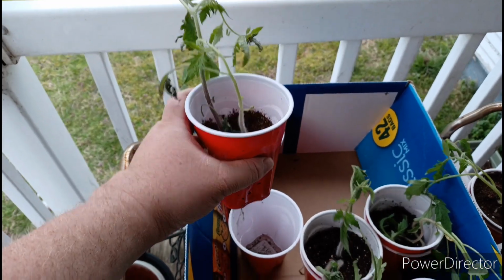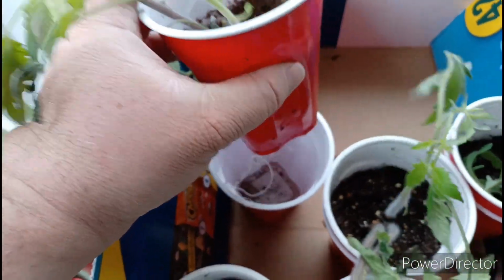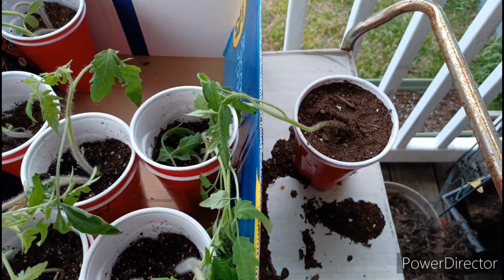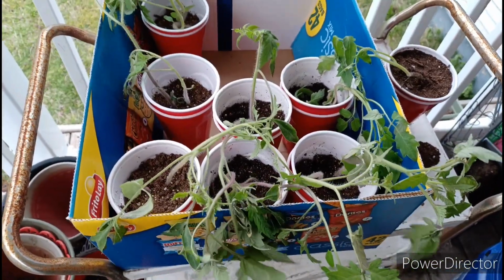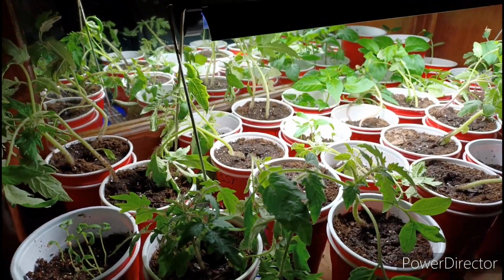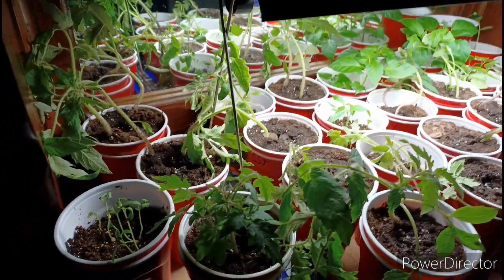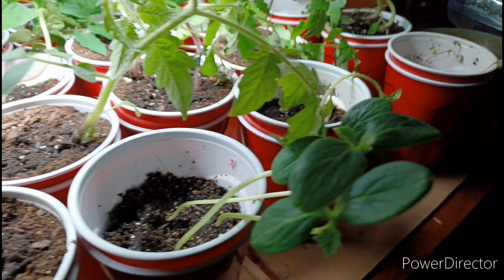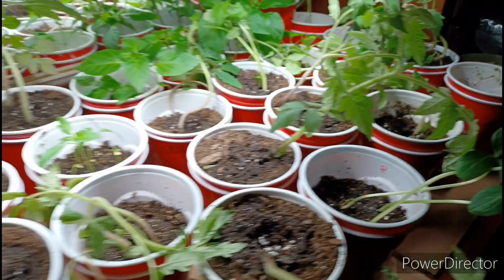TOMATOES Thin and Transplant | Double Cup Method | Adding Soil Too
Roots are growing down, plants are growing up!! Starting tomatoes in a cup, double cup method yup!! Check out the roots, how we thin and transplant, then add some soil to top them off so even more roots can shoot or grow you know!! Check out the gardeninghomesteadingskills of the great Global Gardening and Homesteading Skills Community!!